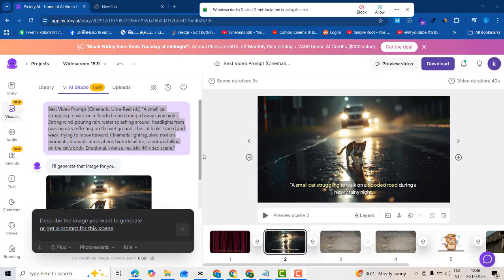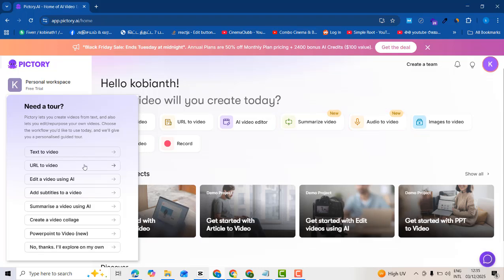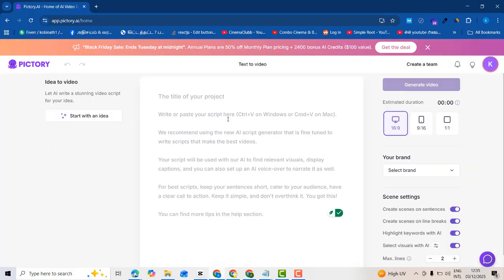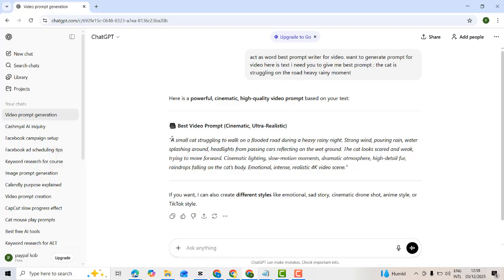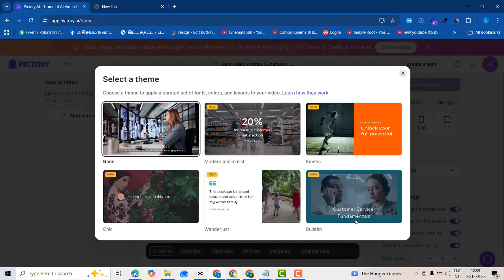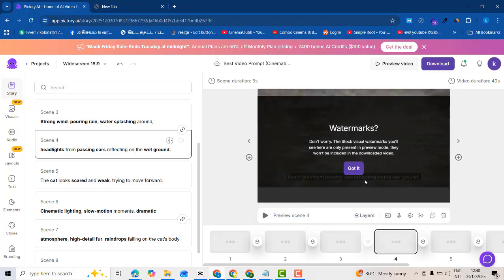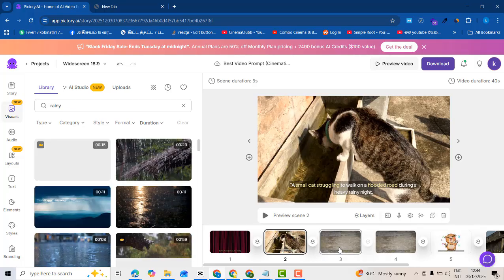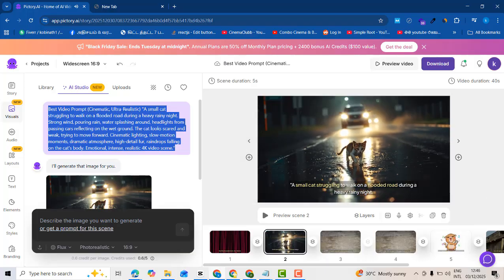The Ultimate Free AI Tool for Video Creation Pictory AI